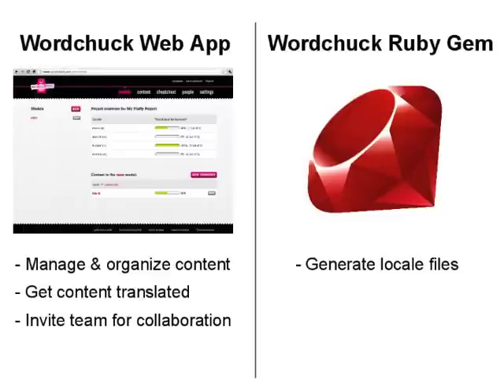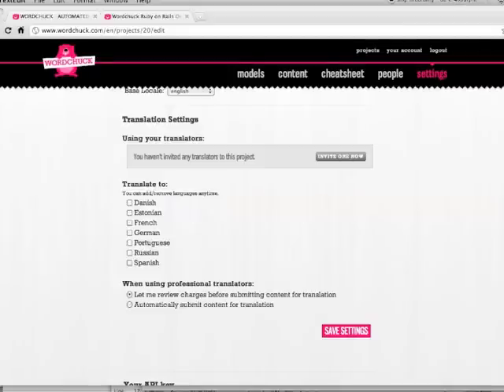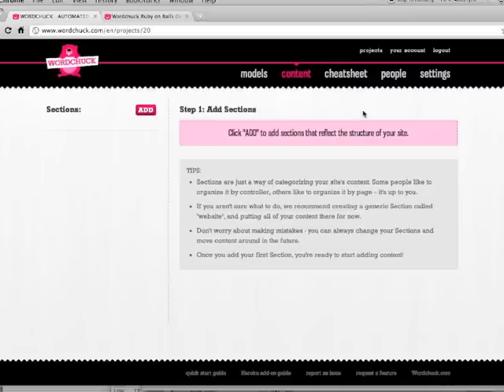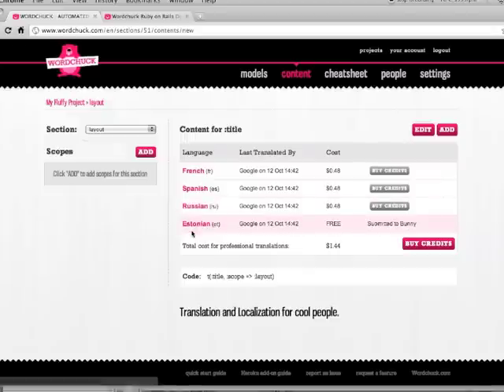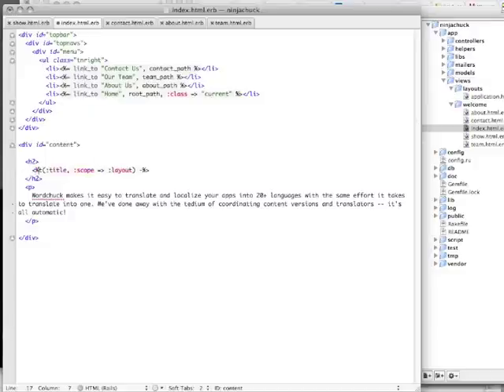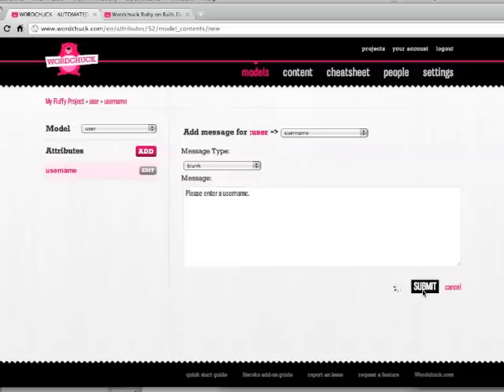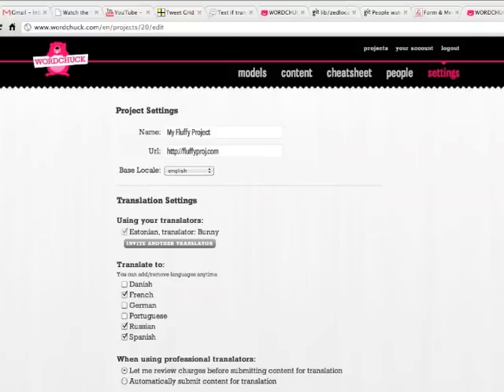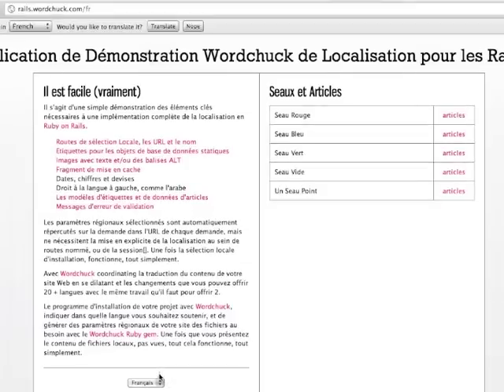Wordchuck Quickstart for Rails 3.x